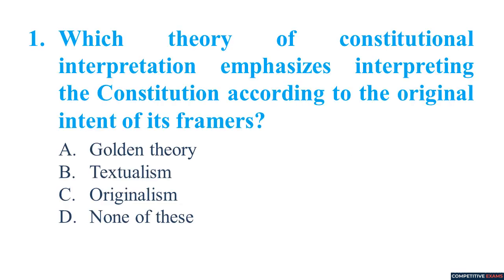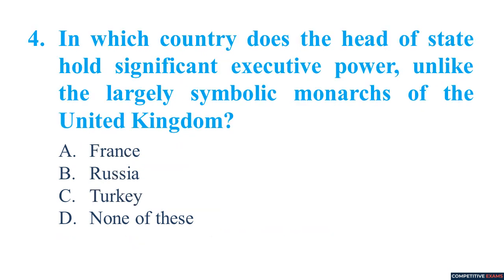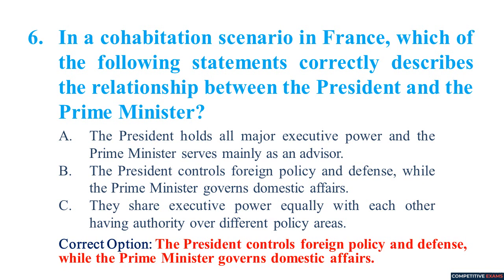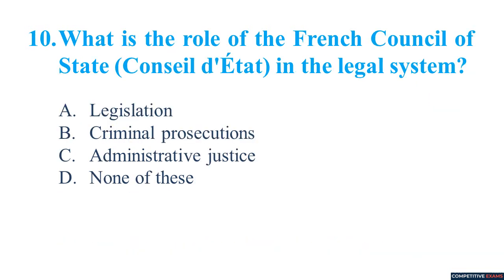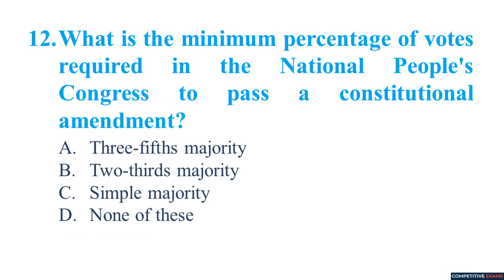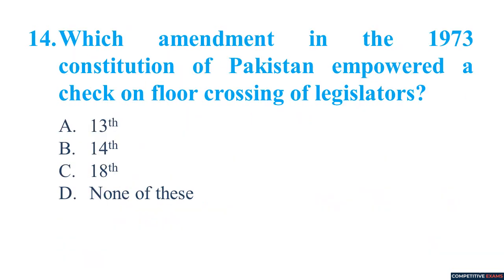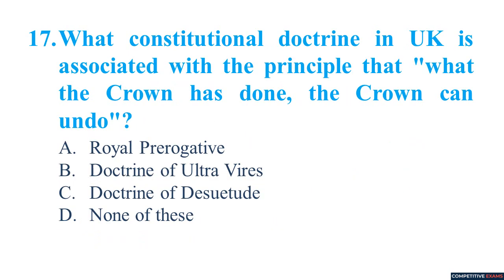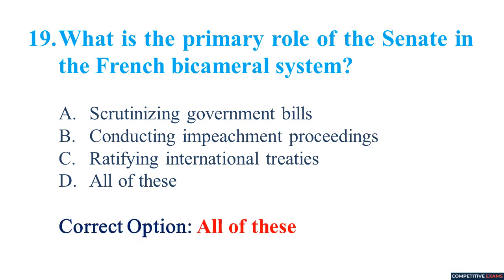CSS 2024 Constitutional Law Paper Solved MCQs || Objective Part